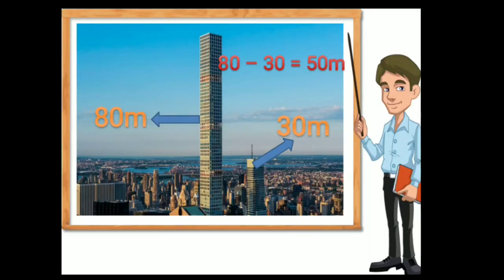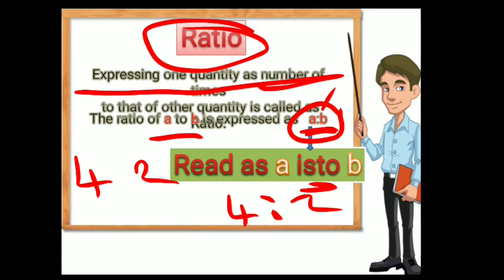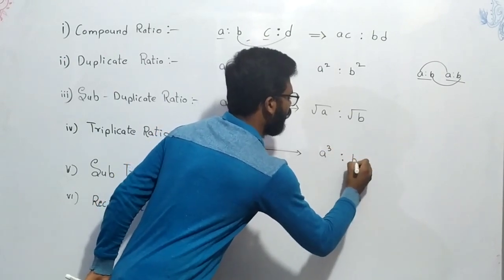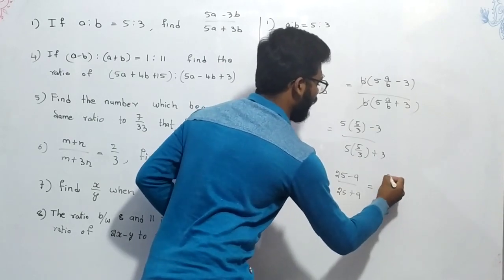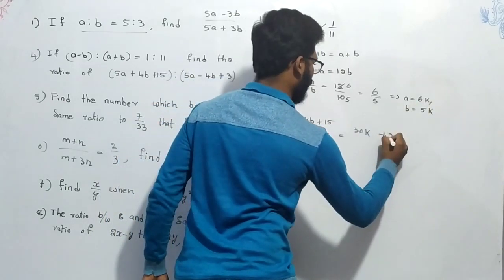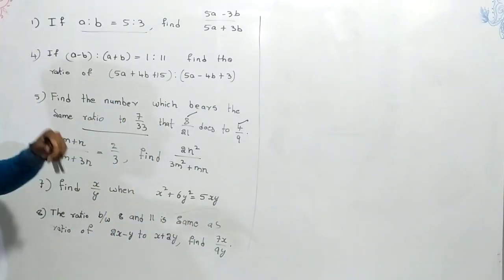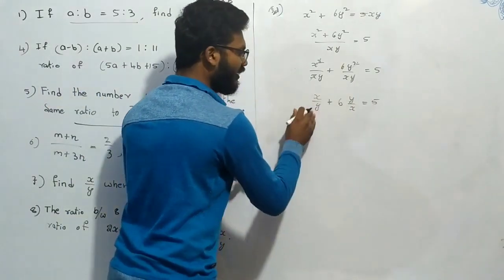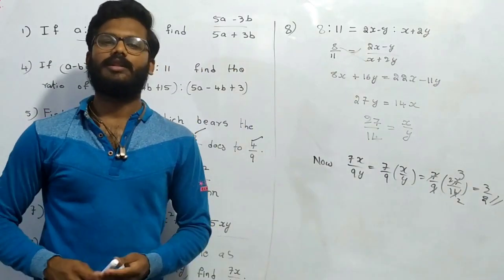Simple problems on Ratio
Compound ratio, Duplicate Ratio, Sub Dupliate Ratio, Triplicate Ratio, Sub Triplicate Ratio , Reciprocal Ratio and ICSE SELINA Class X EXE-7(A)